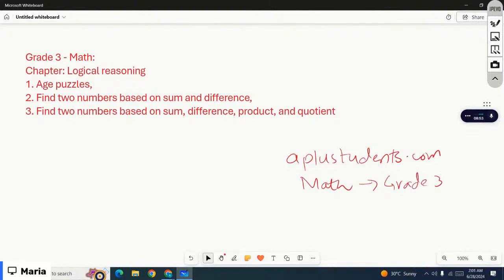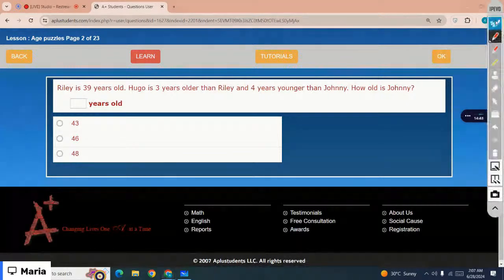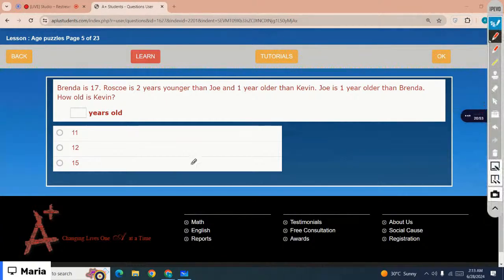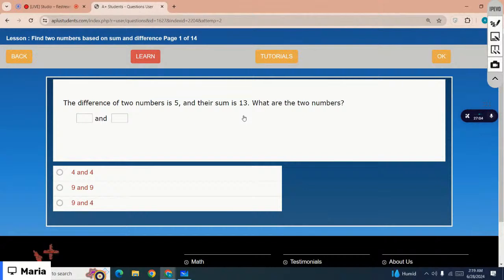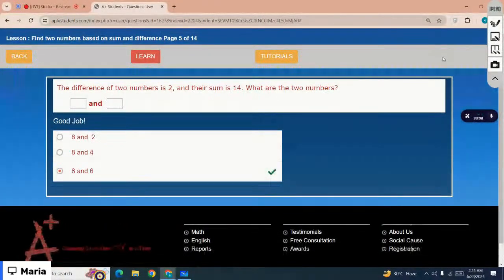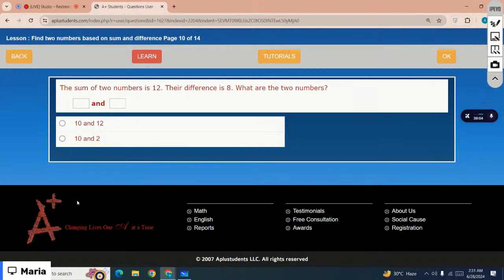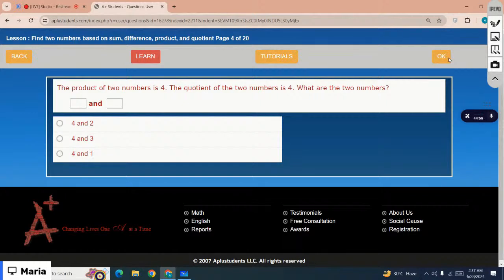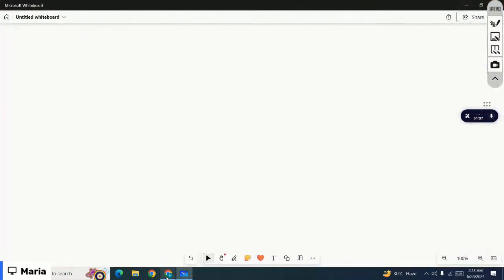Grade 3 - Math: Age puzzles, Find two numbers based on sum and difference, Find two numbers based…